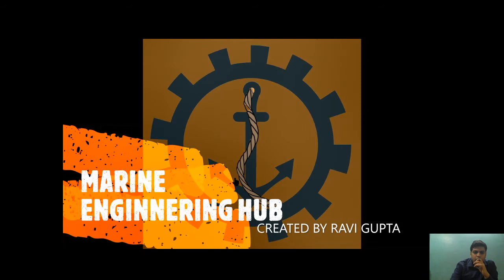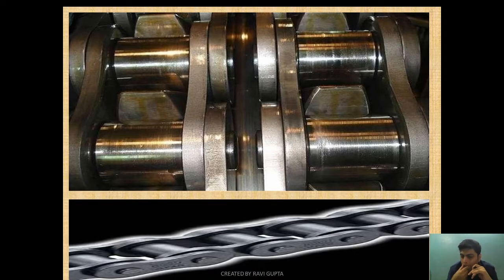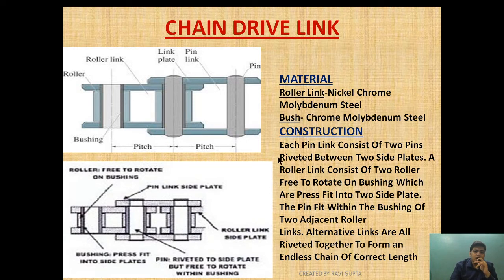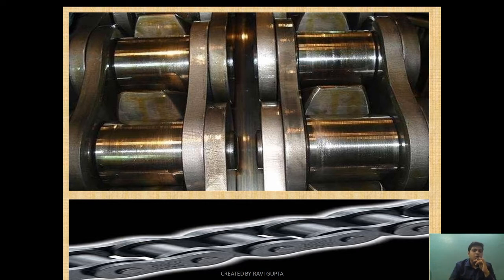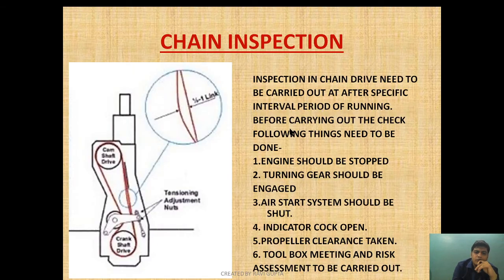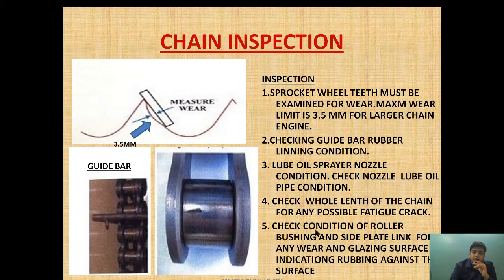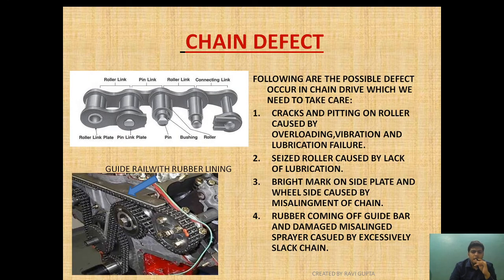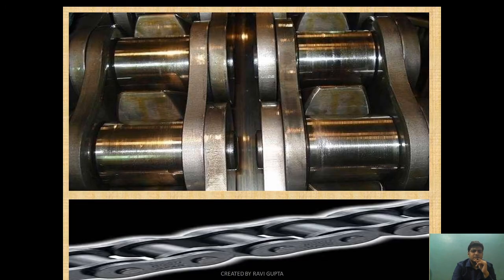CHAIN DRIVE LINK|MATERIAL|CONSTRUCTION|INSPECTION| DEFECT IN CHAIN DRIVE|(PART-2)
Chain drive link inspection| Material of Chain Drive|Construction of Chain Drive link|Pitch of Chain drive|Inspection of the chain Drive link|